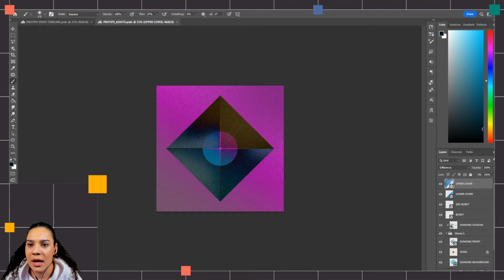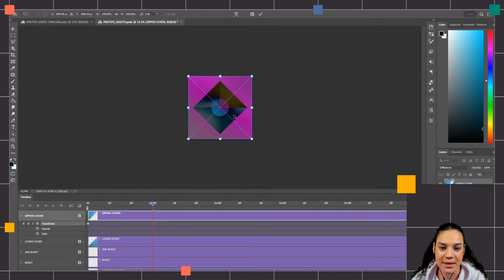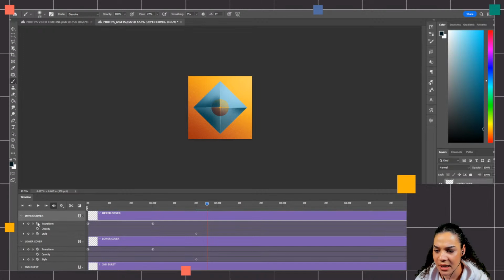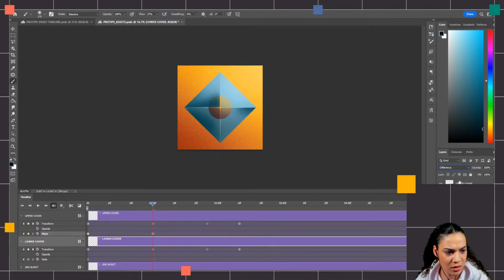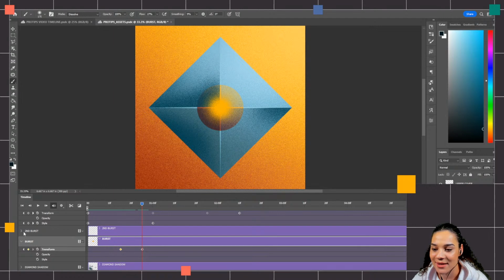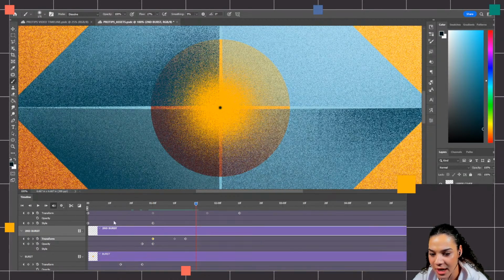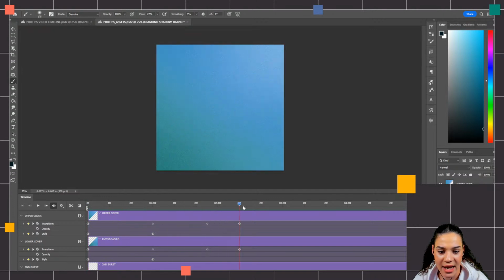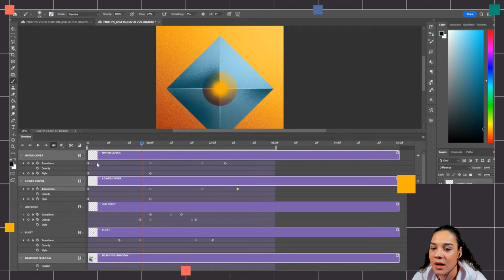Pro-Tips: Timelines in Photoshop with VooDoo Val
Want to take your Photoshop skills to the next level? Join VooDoo Val as she shares pro tips on using the timeline feature in Photoshop. Watch as Val shows you how to animate graphics, text, and create cool effects using scaling. Combine all of these effects in your timeline to create an animated social media post!

Following the live stream, join VooDoo Val on Discord Voice Chat to continue the conversation and ask questions directly

00:00 Start
02:37 Review of timeline options in PS
05:16 Walking us through the project - placing transform keyframes
07:40 Animating the styles
12:11 Previewing results
13:14 Adding keyframes to the burst - transform and opacity animation
19:54 Animating with smart objects
21:48 Adjusting the playback range
22:15 Expanding the timeline - adjust keyframes in the timeline
24:08 Starting with simple timeline